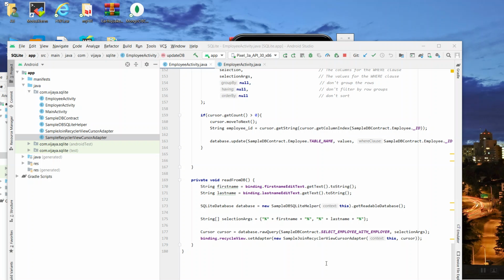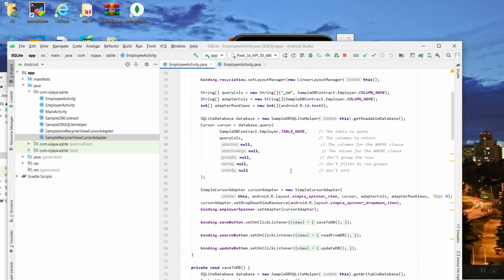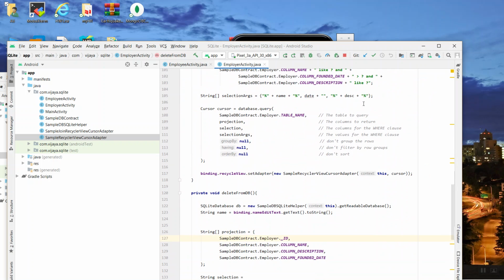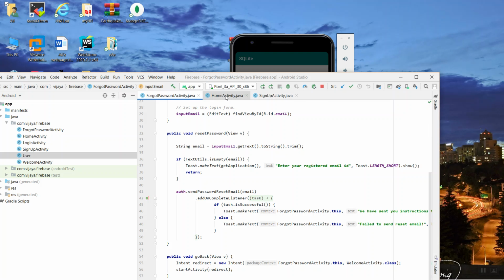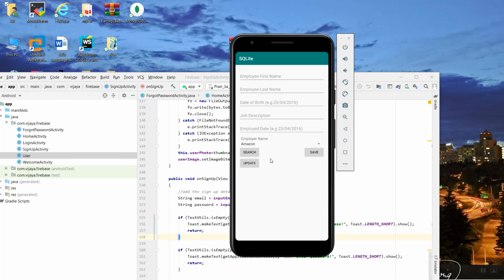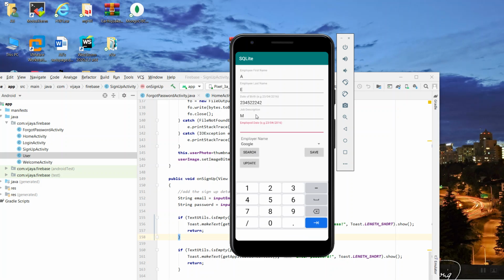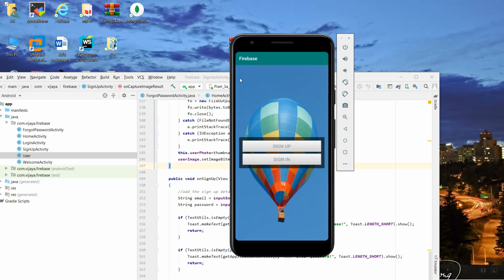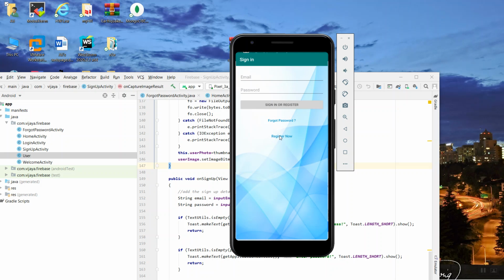SQLite and Firebase database with Android